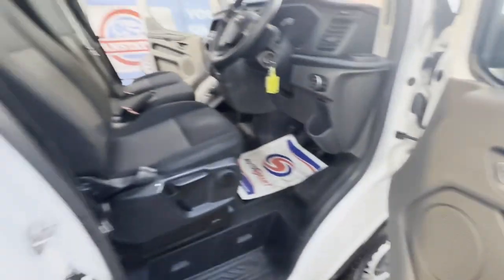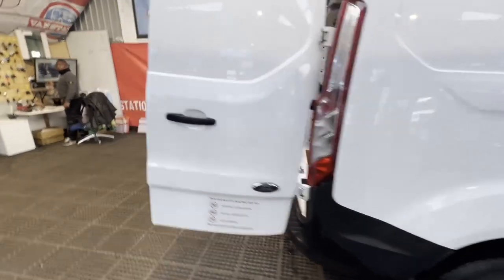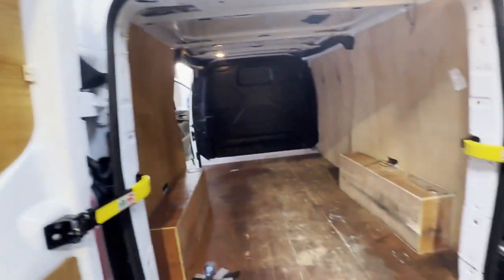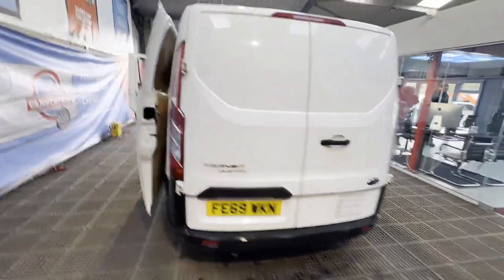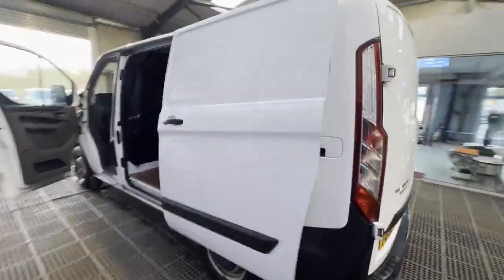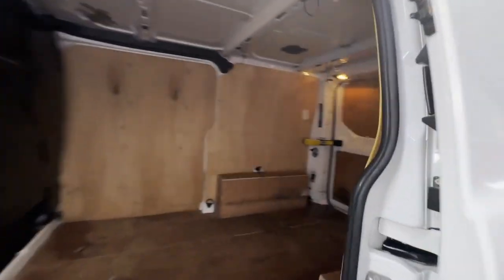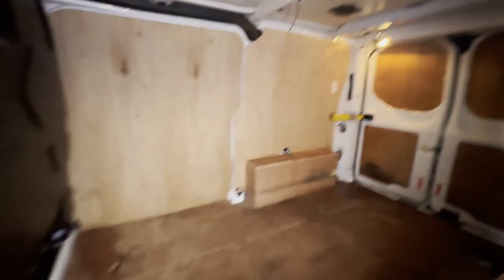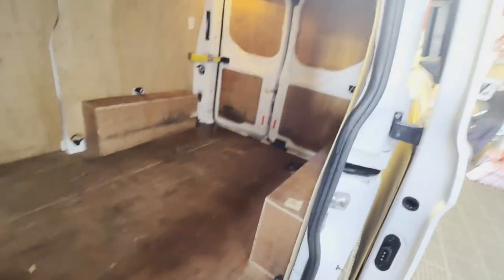FE69WKN - 2019 FORD TRANSIT CUSTOM 300LEADER EBLUE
Model: 69 PLATE FORD TRANSIT CUSTOM 300 LEADER EBLUE READY TO GO FULL SERVICE HISTORY MOTED WARRANTIED MILES 🤩 BARGAIN 😅
Body: White - Panel Van
Mileage: 101538
MOT: 2nd October 2024
Engine: 1996cc 2.0 ECOBLUE 105PS
Transmission: 6 Speed Manual - FWD
Condition Summary: Bodywork is in decent, average condition. Interior is very clean. Rear load area is in decent, average condition.Genuine honest work van.
Features: 0 Former Keepers, , Electric Windows
EU Status: Euro 6
HPI: Clear